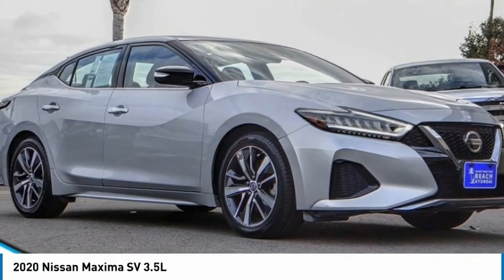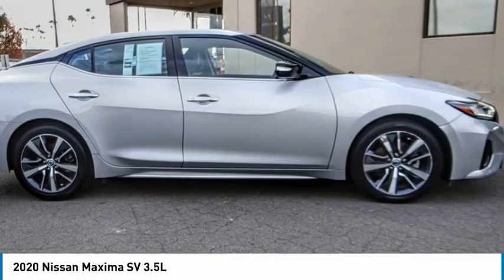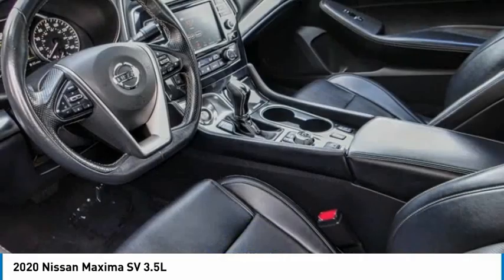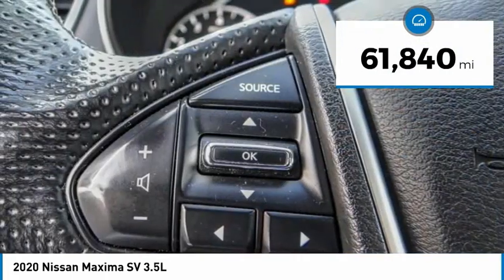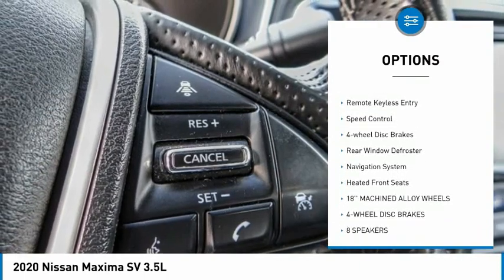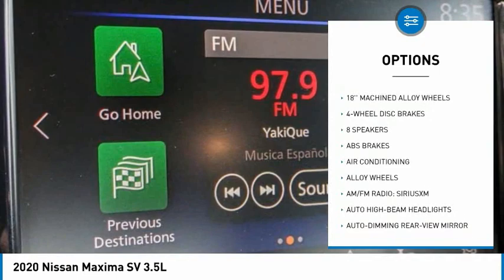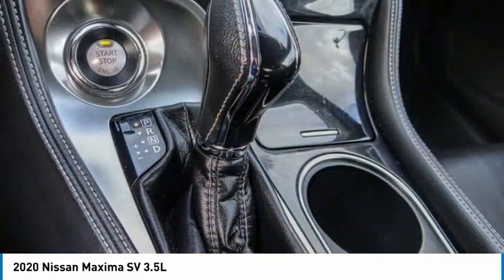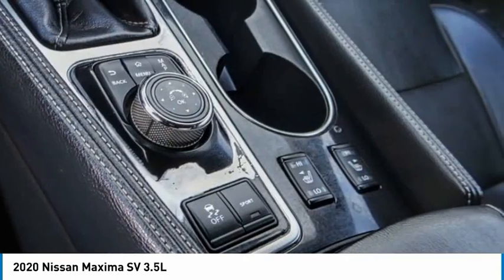2020 Nissan Maxima PH8655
2020 Nissan Maxima SV 3.5L

16751 Beach Blvd.

2020 Nissan Maxima Silver CVT with Xtronic 3.5L V6 DOHC 24V 20/30 City/Highway MPG Clean CARFAX. This Vehicle is Located at: Huntington Beach Hyundai; 16751 Beach Blvd, Huntington Beach CA 92647. Dealer Installed accessories are optional and may be purchased for an additional charge.All prices subject to government fees and taxes, any finance charges, any dealer document preparation charge, and any emission testing charge.While we make every effort to ensure the data listed here is correct, there may be instances where some of the factory rebates, incentives, options or vehicle features may be listed incorrectly as we get data from multiple data sources. PLEASE MAKE SURE to confirm the details of this vehicle (such as what factory rebates you may or may not qualify for) with the dealer to ensure its accuracy. Dealer cannot be held liable for data that is listed incorrectly.